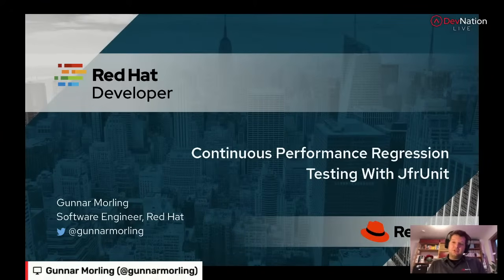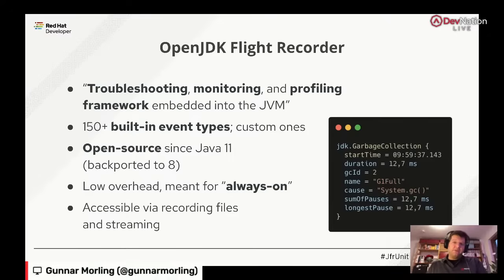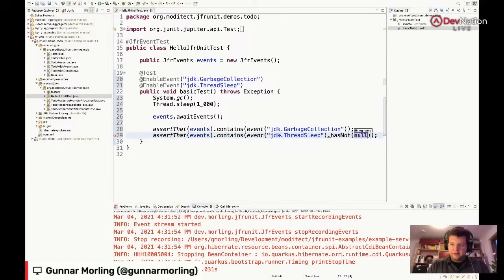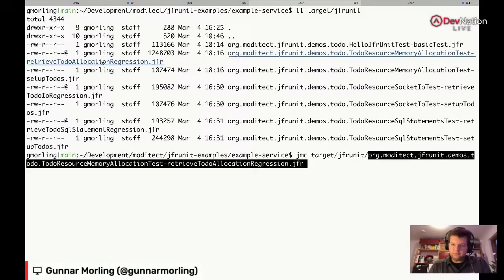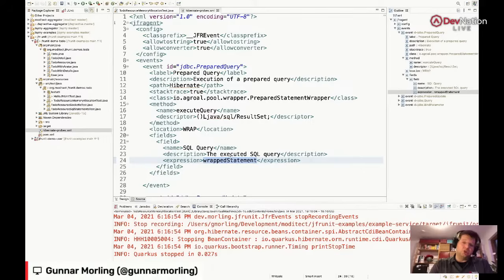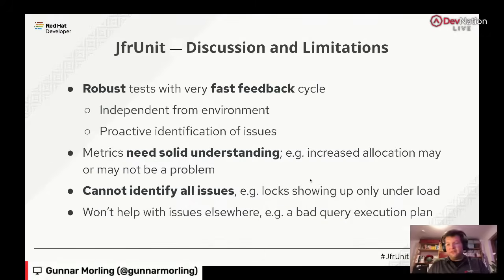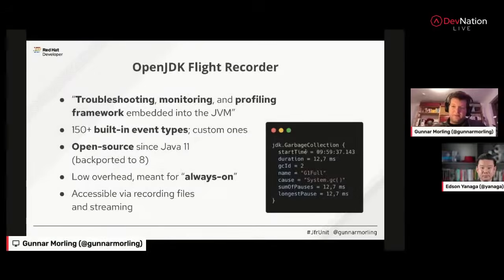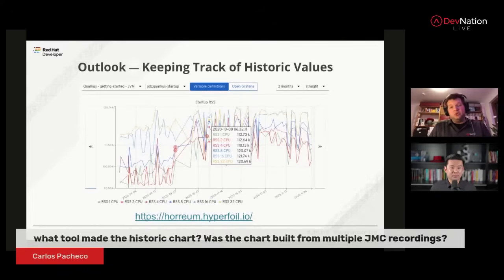Continuous performance regression testing with JfrUnit | DevNation Tech Talk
Presenter: Gunnar Morling
Functional unit and integration tests are a common practice to detect and prevent regressions within a software component or application's behavior. Things look different, though, when it comes to performance-related aspects: how to identify an application is slower than it used to be? How to spot higher memory consumption than before? How to find out about sub-optimal SQL queries that sneaked in?

Any performance tests based on metrics like wall-clock time or through-put are not portable. They are subject to a specific execution environment such as a developer laptop, CI, or production-like environment. Welcome JfrUnit: based on the JDK Flight Recorder (JFR), it allows you to implement assertions based on all kinds of JFR events emitted by the JVM or your application. JfrUnit makes it very easy to identify potential performance issues by asserting metrics that may impact your application's performance, like an increased object allocation rate, retrieval of redundant data from the database, loading of unneeded classes, and much more.

Come and join us for this code-centric session to learn about:
-Using JDK Flight Recorder and JfrUnit for implementing performance regression tests
-Emitting JFR events from 3rd party libraries using JMC Agent
-Analyzing performance regressions in JDK Mission Control